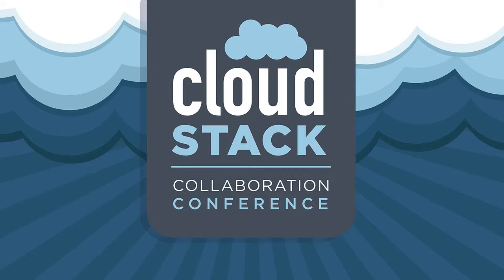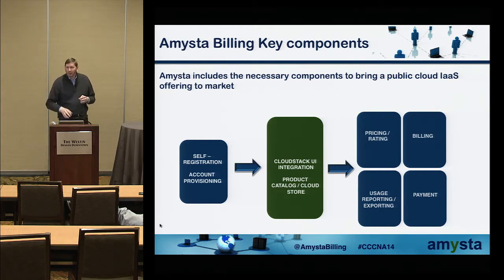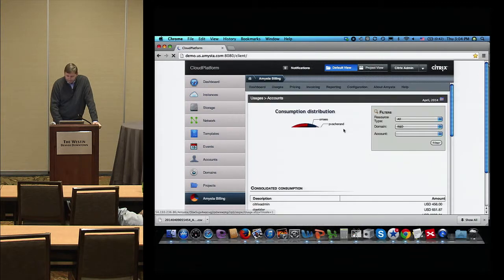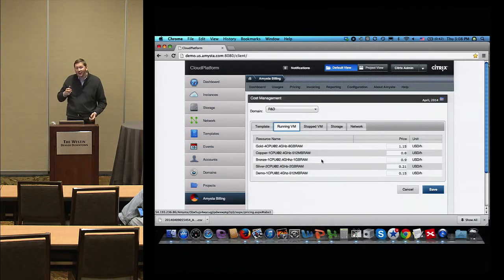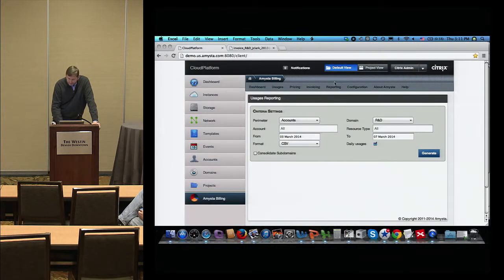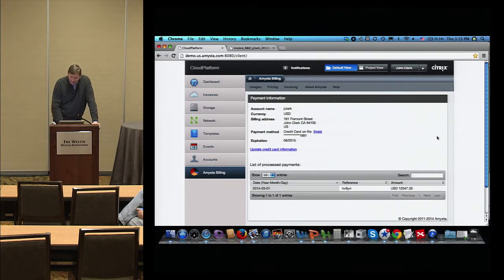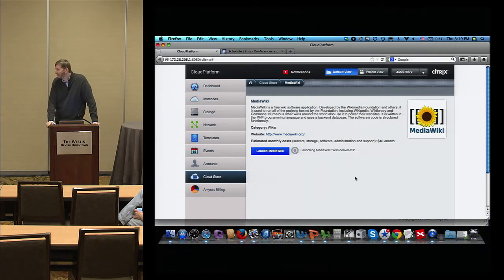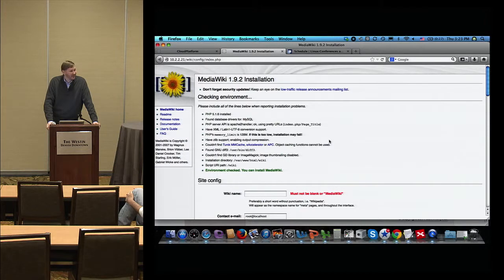Usage Management & Billing for CloudStack - Pierre Vacherand